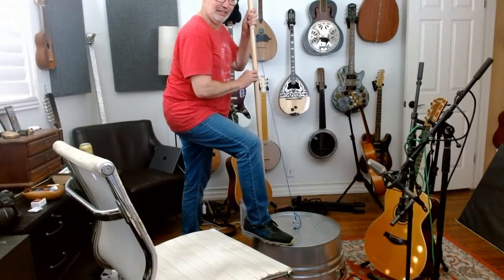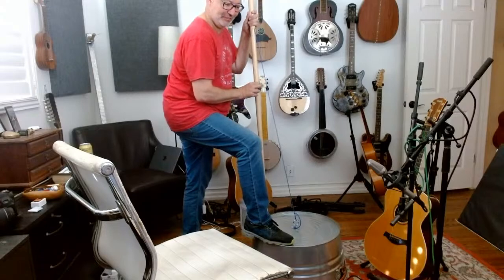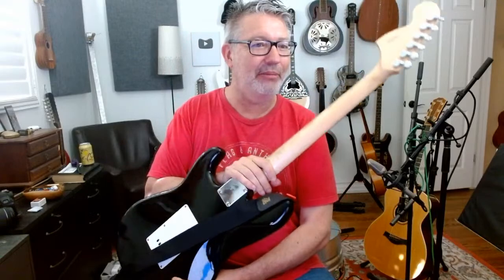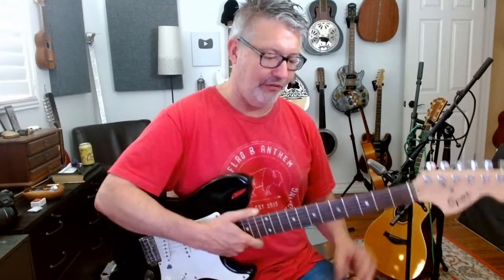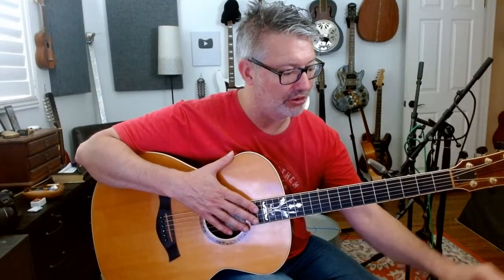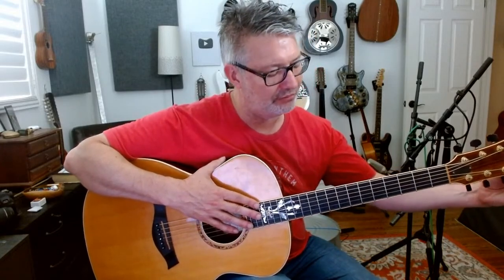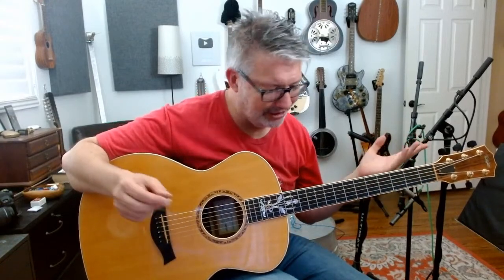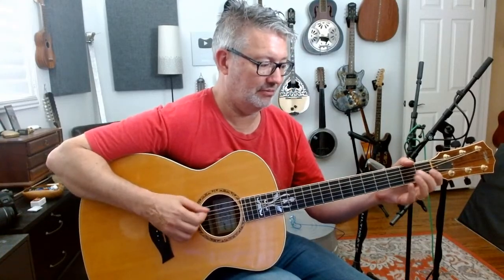Saturday Hang | Tom Strahle | Pro Guitar Secrets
MY GEAR -  (commissioned earned)

Production Tools -